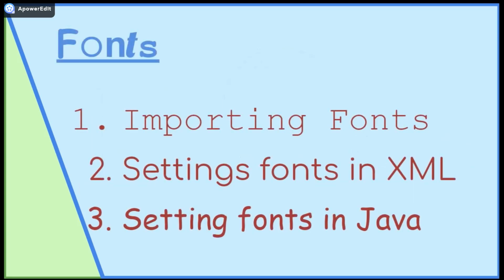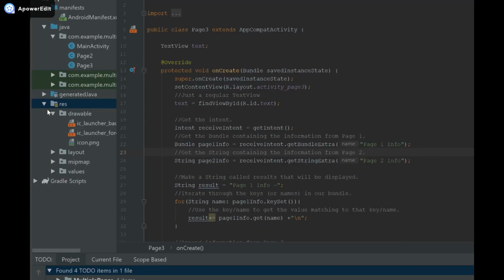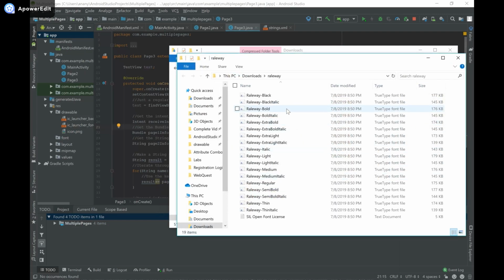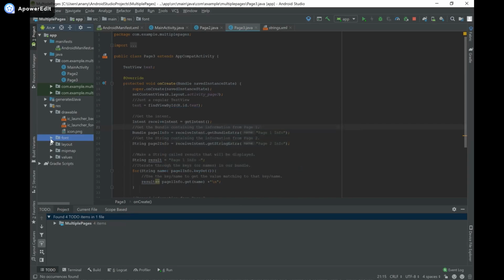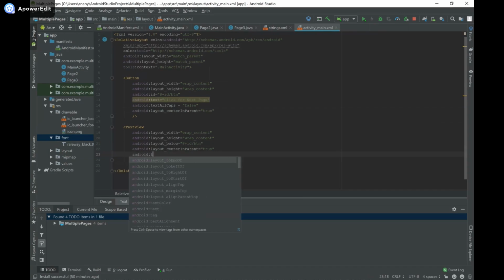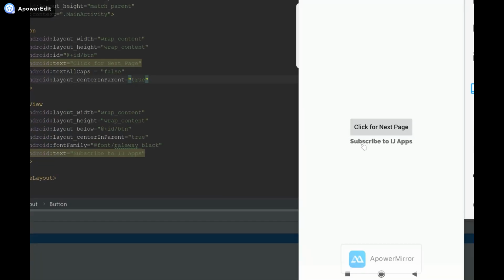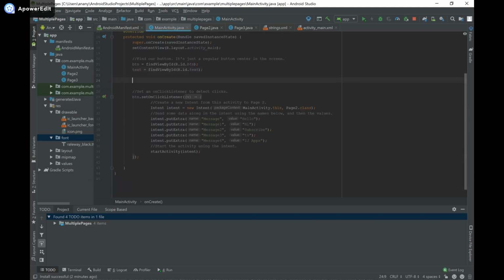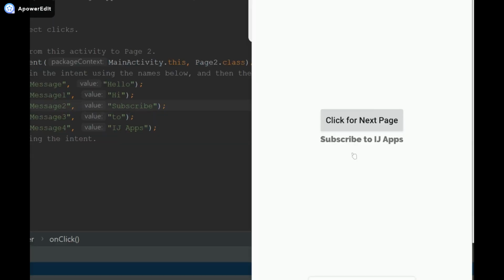Changing the Font in XML and Java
In this video, I cover how to import TTF fonts to Android Studio and how to use them to change the font of your text in both XML and Java. This is done through the font folder in resources and Typeface class in Java.

Intro/Extro Track: